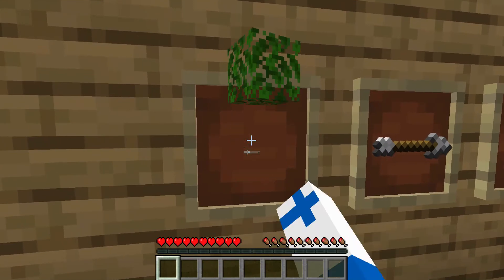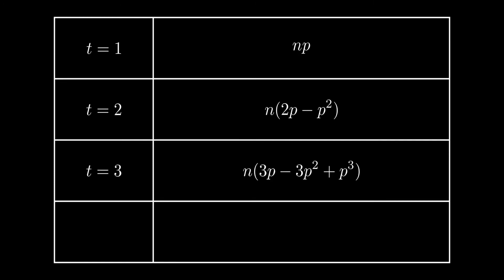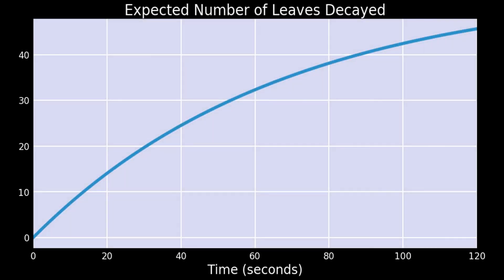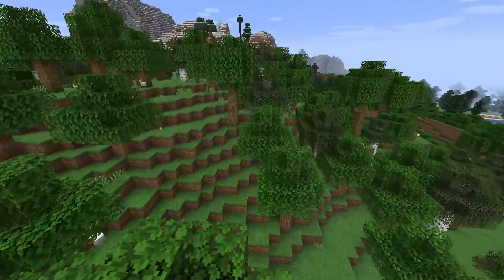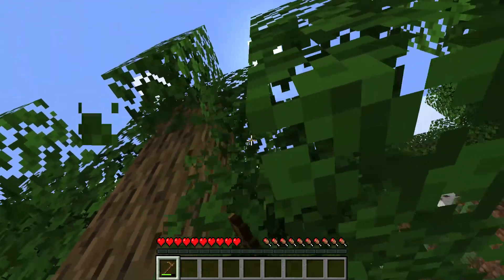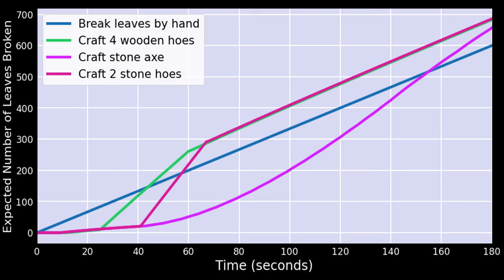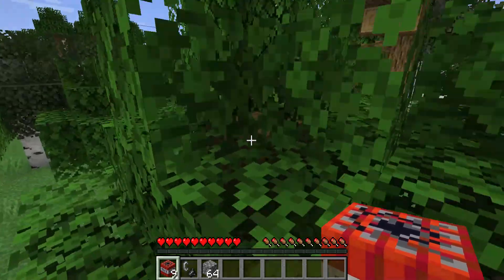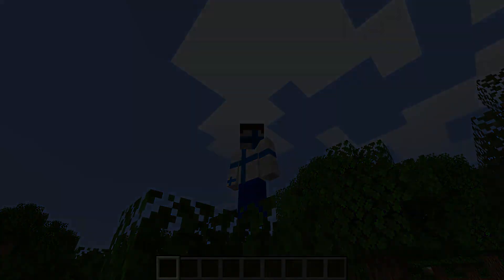How to Get an Apple as Quickly As Possible in Minecraft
What is the fastest way to get an apple from oak leaves? Should you break the leaves yourself, or chop down trees and let the leaves decay?

Math used in this video: probability, combinatorics, mathematical induction.

I used Unity for the introduction animation.